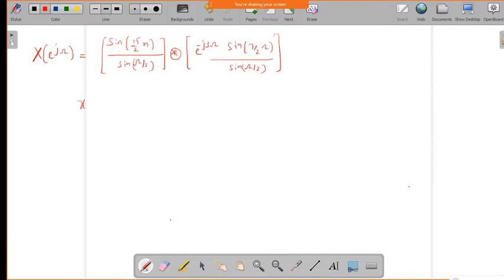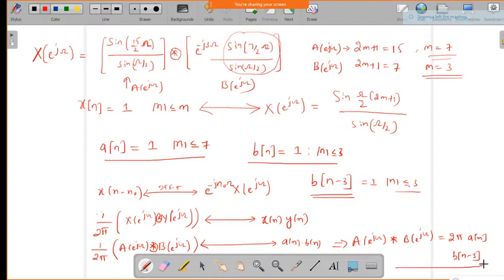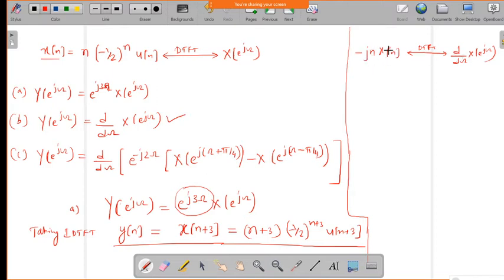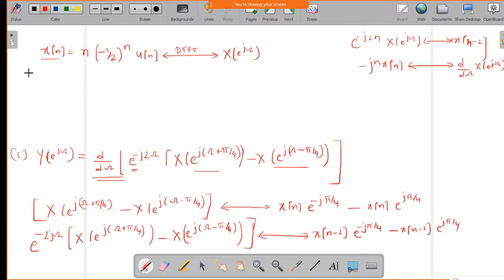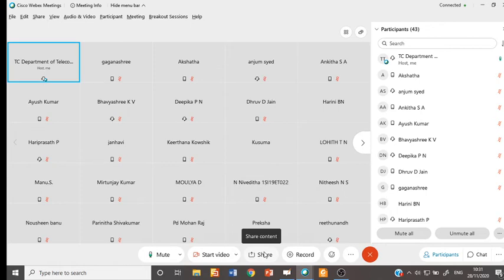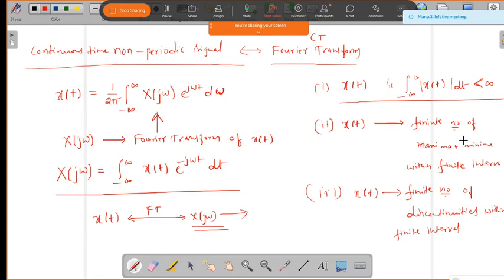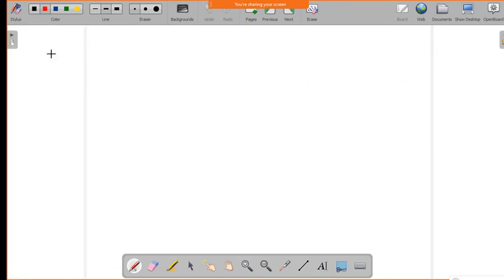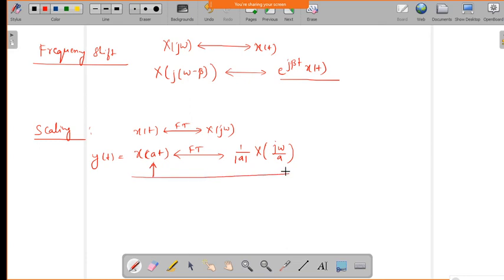SAS 28 11